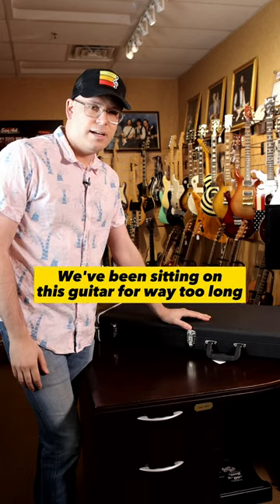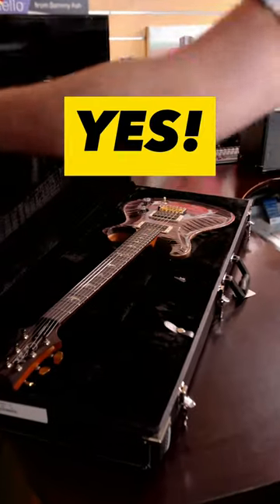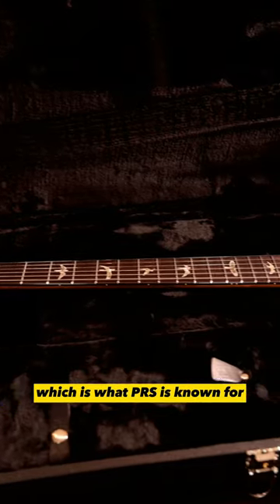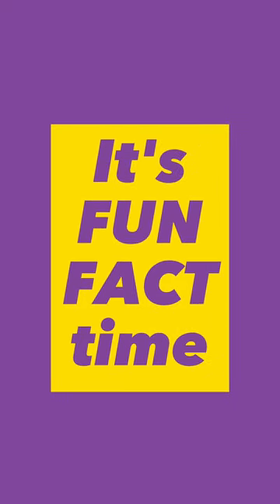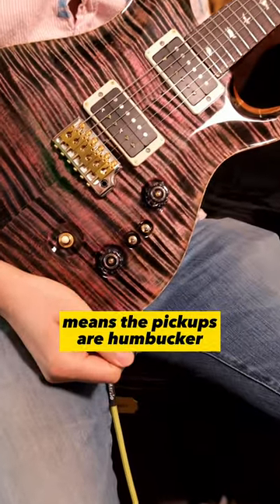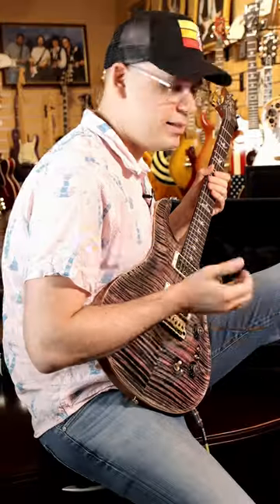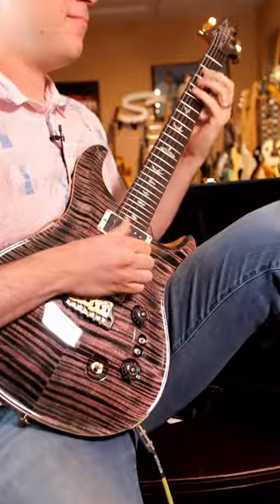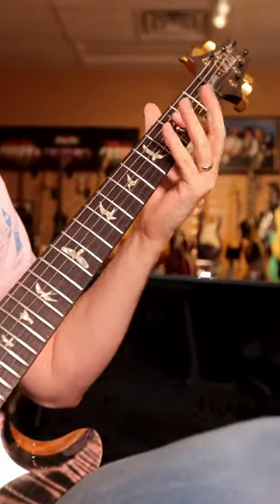Purple’s In. 💜 ••• PRS Custom 24-08 10 Top in Purple Iris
Introducing the PRS Custom 24-08 10-Top, a guitar that pays homage to the original Custom model while incorporating modern enhancements for expanded tonal versatility. This exceptional instrument maintains the foundational elements of the Custom series, including a maple top, mahogany body and neck, 24 frets, and a 25-inch scale length.